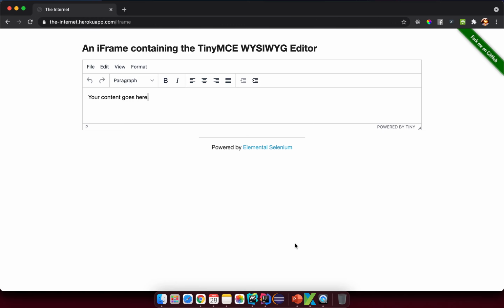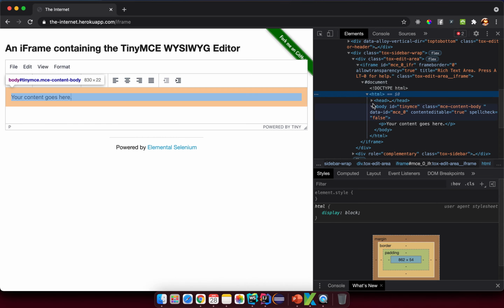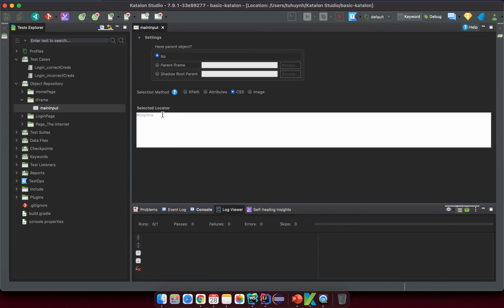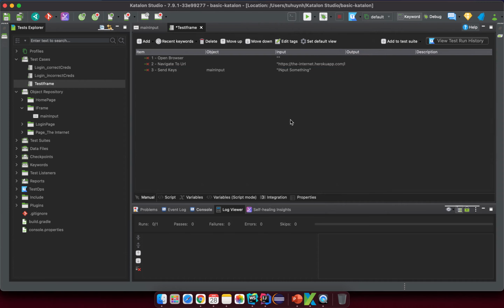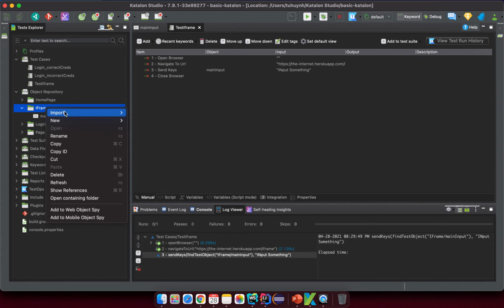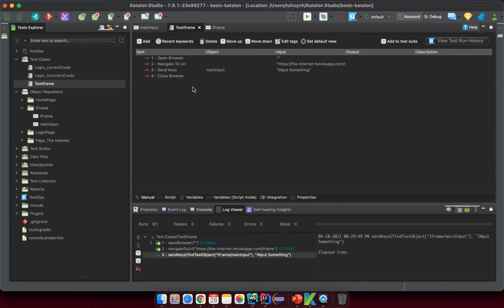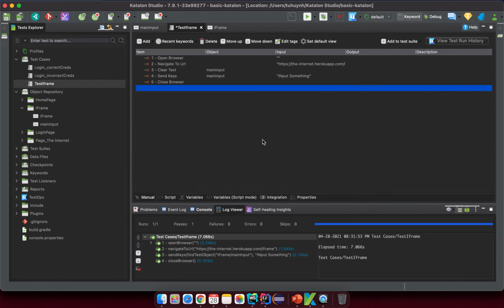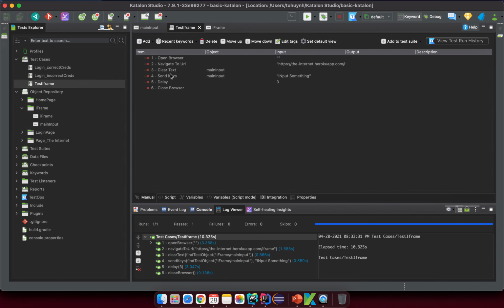Lesson 05 | Handling elements in iFrame